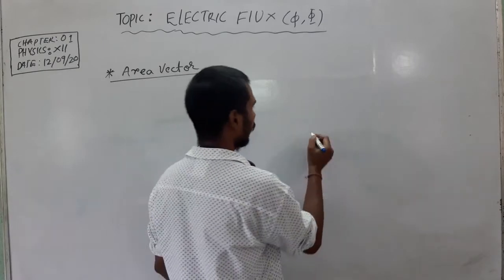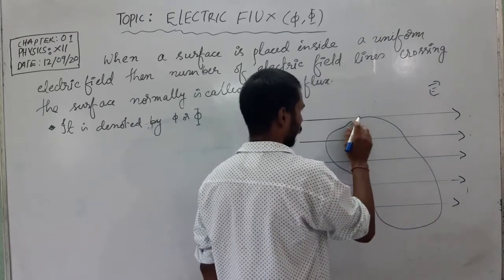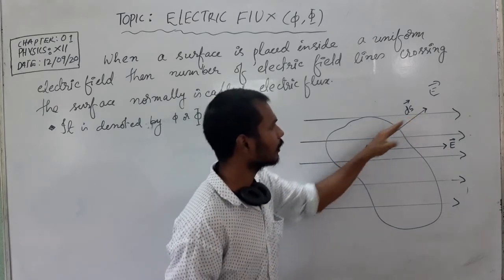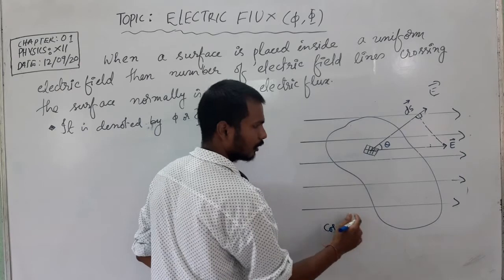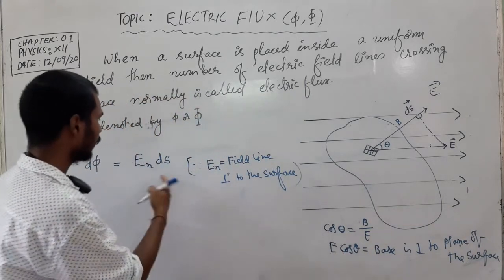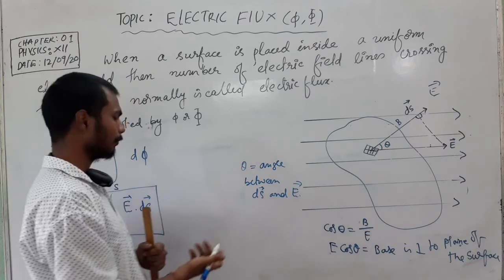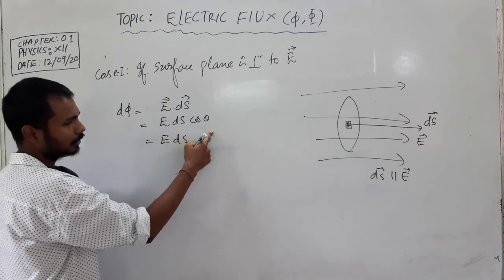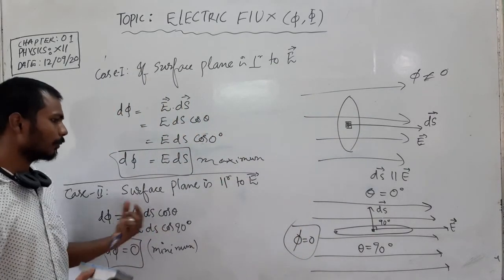class 12 |ch.01, Topic:- ELECTRIC FLUX.